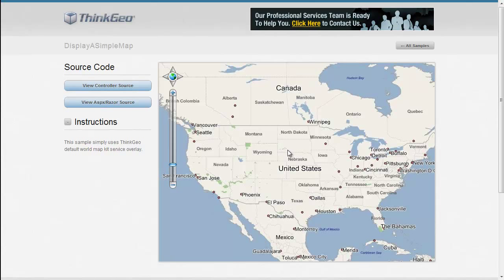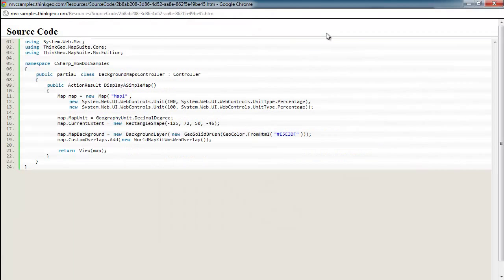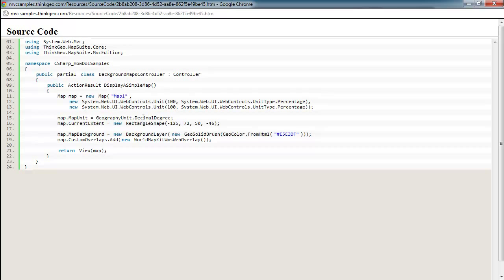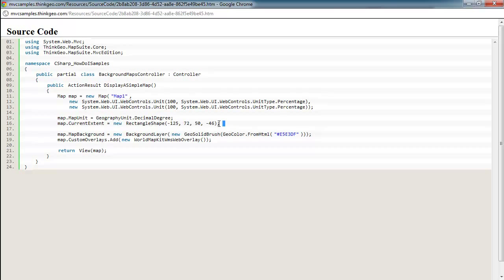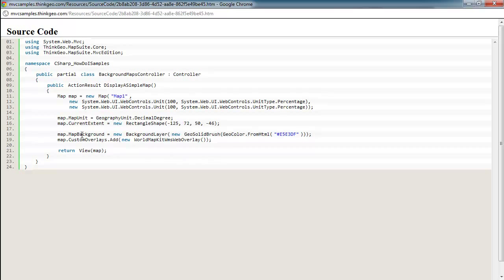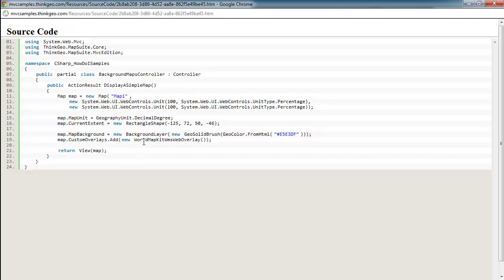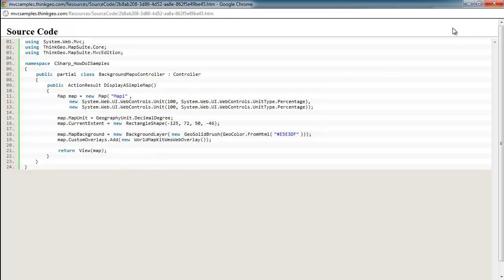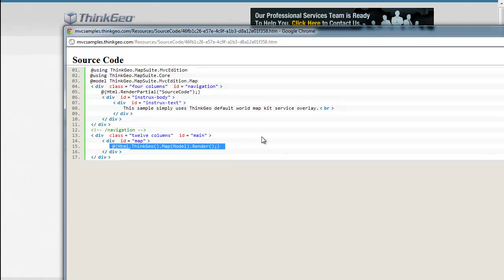Display a Simple Map: Map Suite MVC Edition Sample App Walkthrough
This Map Suite MVC Edition sample application shows you how to use ThinkGeo's default World Map Kit service overlay to draw a simple map.